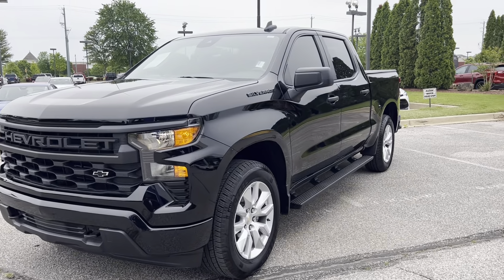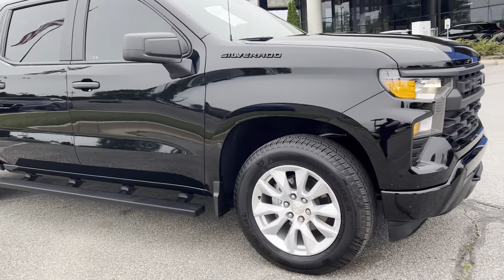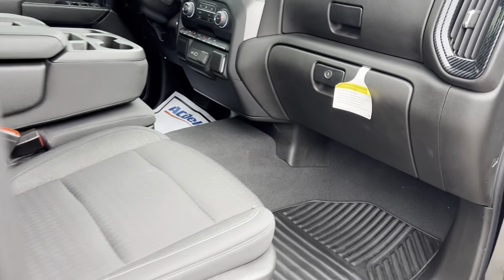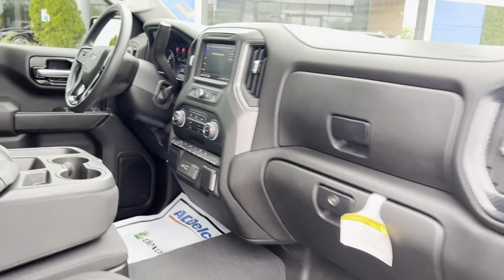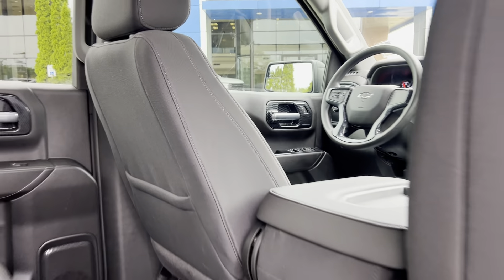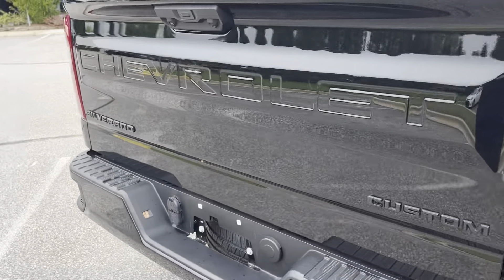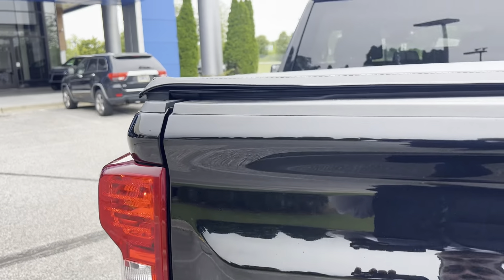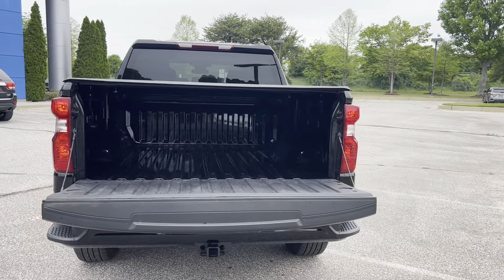2022 CHEVROLET SILVERADO 1500 CUSTOM